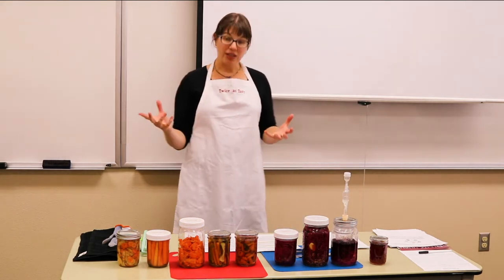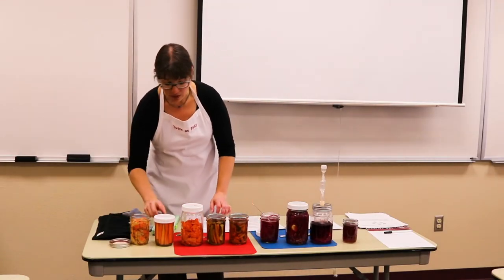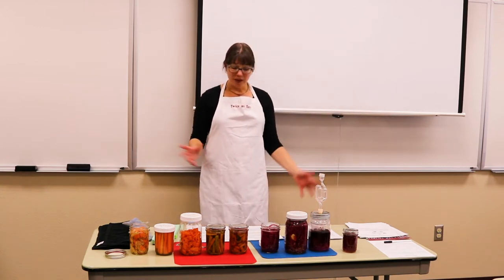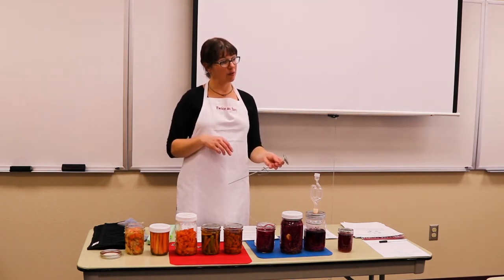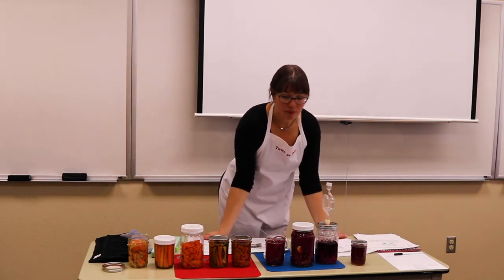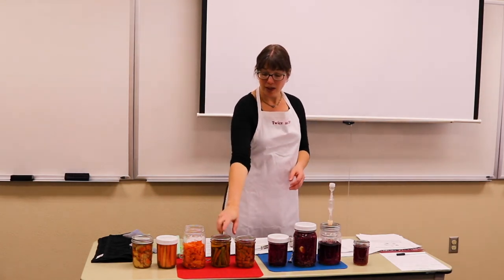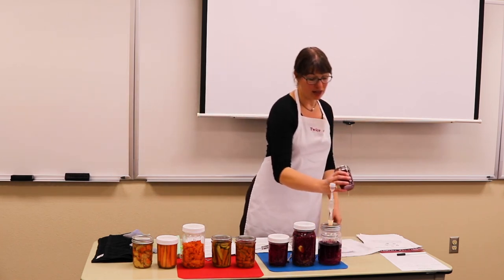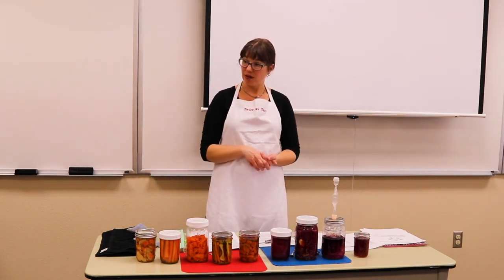Easy Pickling!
Twice As Tasty's Julie Laing sharing how to pickle your food harvest for tasty treats all winter long in this 2019 Free The Seeds! workshop. Pickling is NOT just for cucumbers anymore!